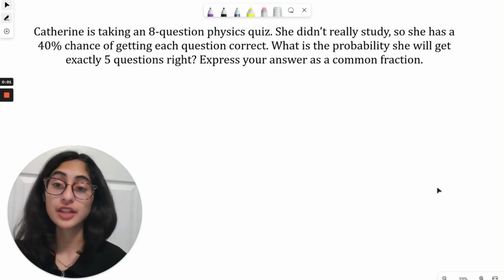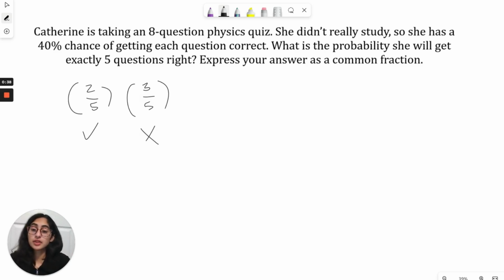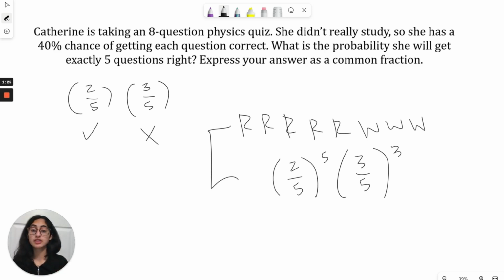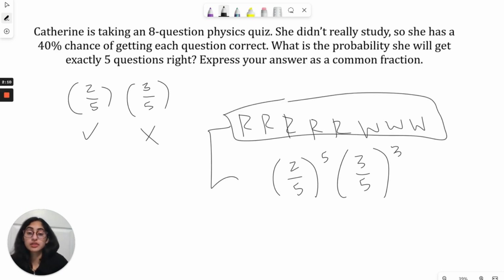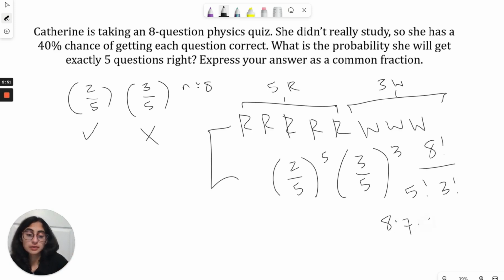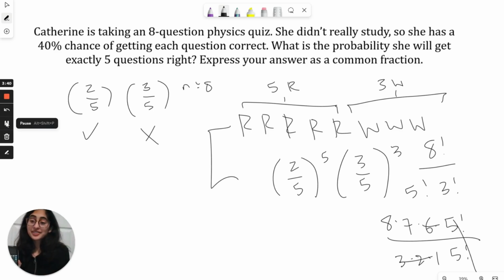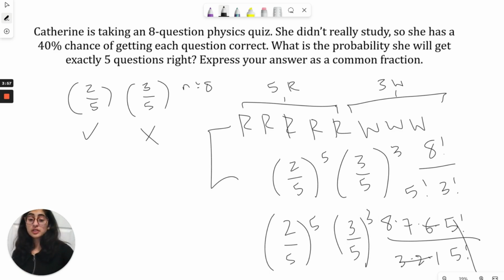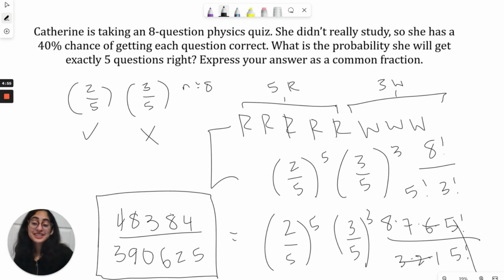MATHCOUNTS Target Practice (Week 7 Q1)